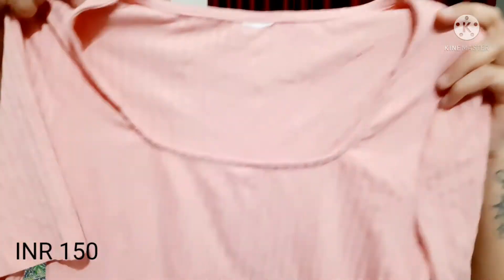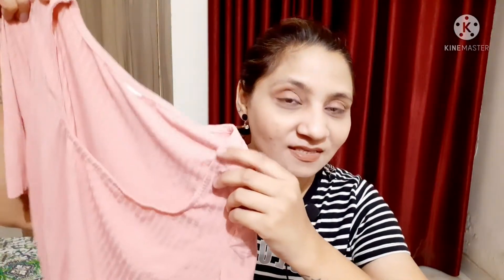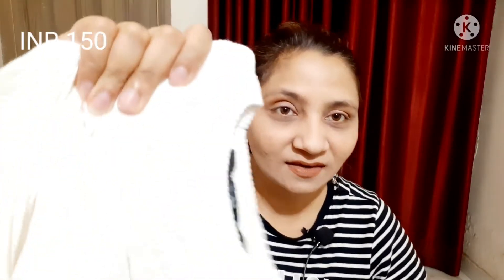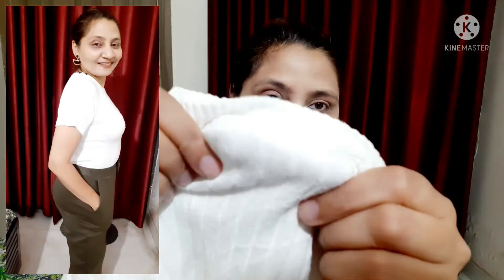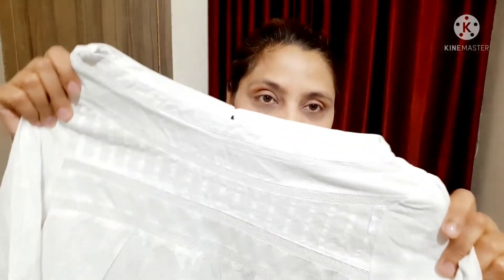SAROJINI NAGAR Market New Delhi 2022 | Try On Haul | Women's World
Enjoy the virtual shopping:)

xoxo
Ritu